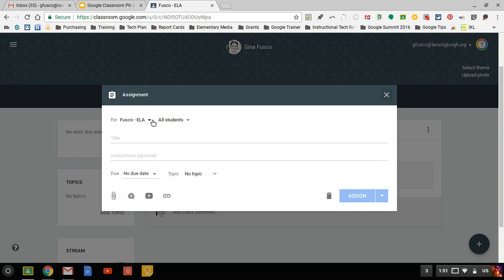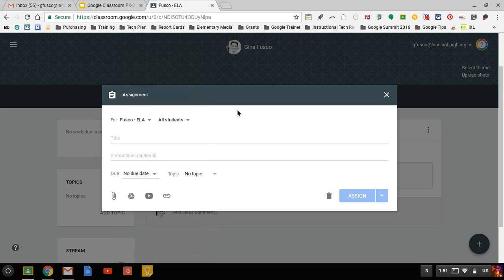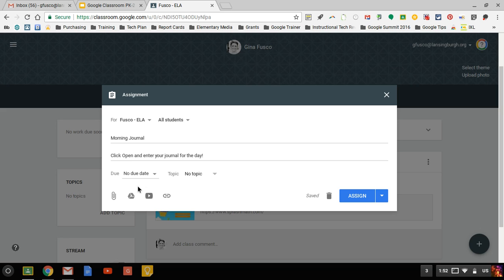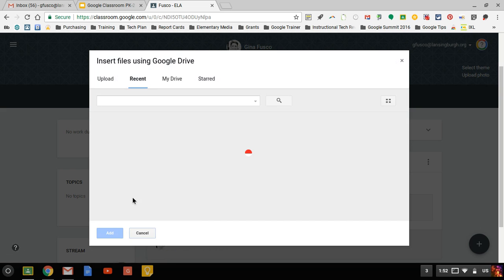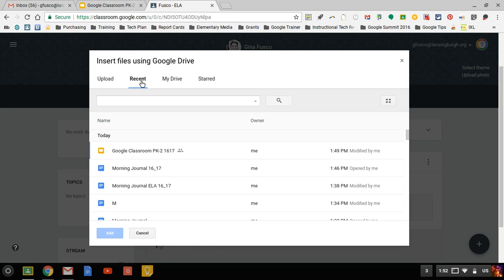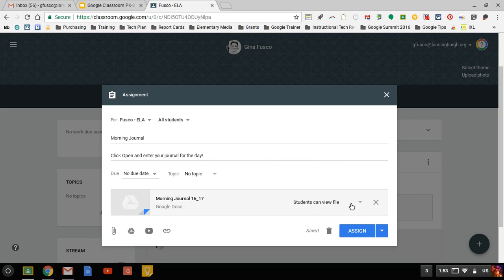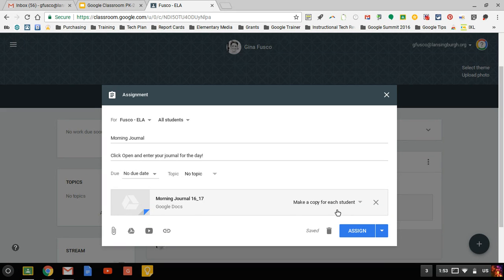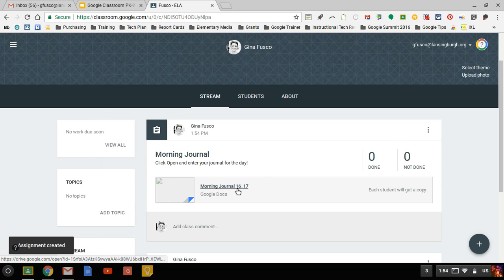Google Classroom create assignment with template